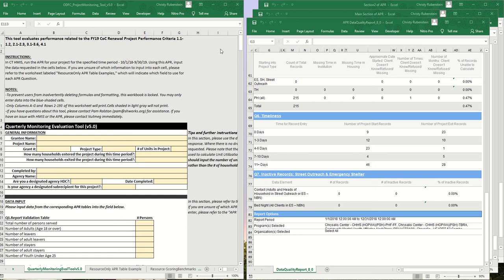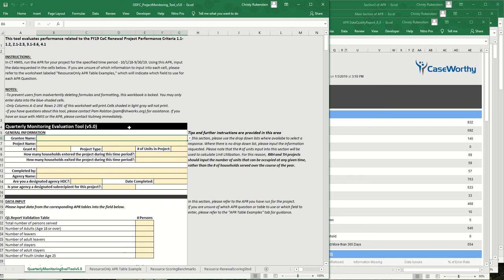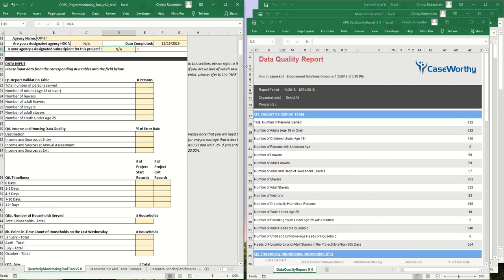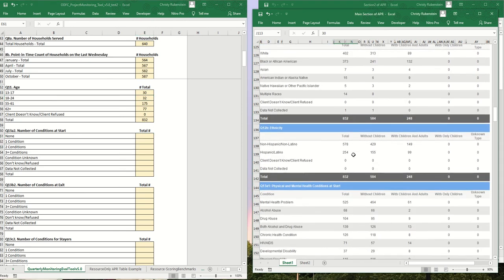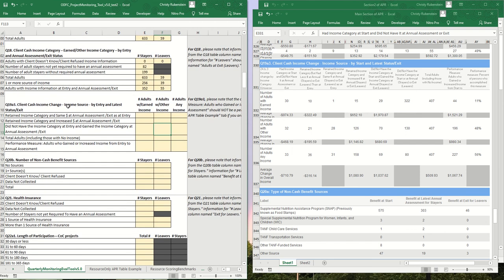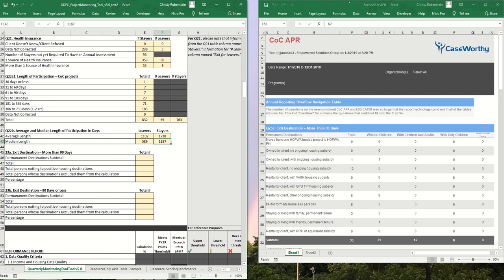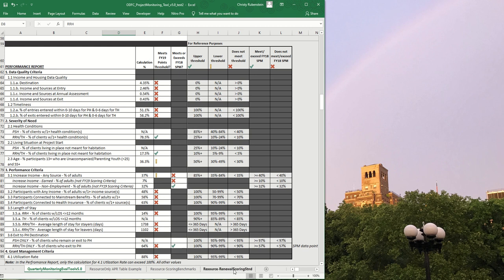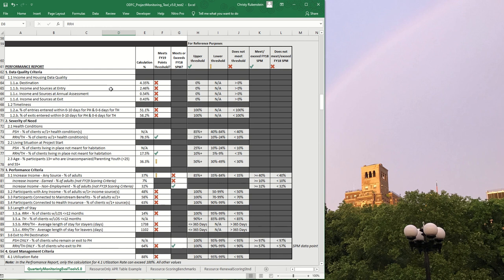ODFC Project Monitoring Tool Step By Step Video Guide (12-19-2019)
This video offers a step by step guide to using the ODFC Project Monitoring Tool for the ODFC Quarterly Monitoring Process. The video goes over data input and use of the tool to review data performance. The video is intended for ODFC Housing Data Coordinators who are new to Quarterly Monitoring or would like a refresher on how to use the tool.